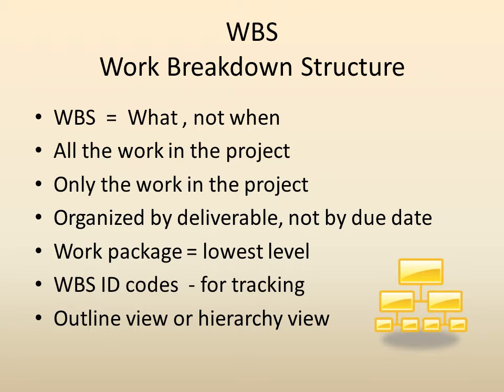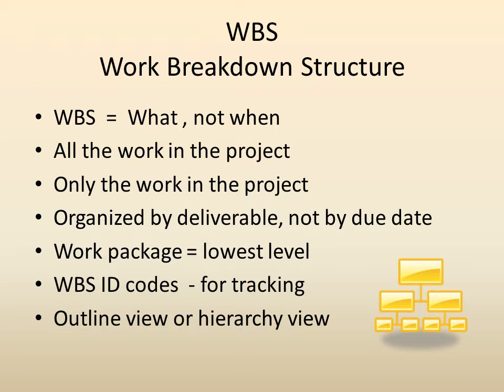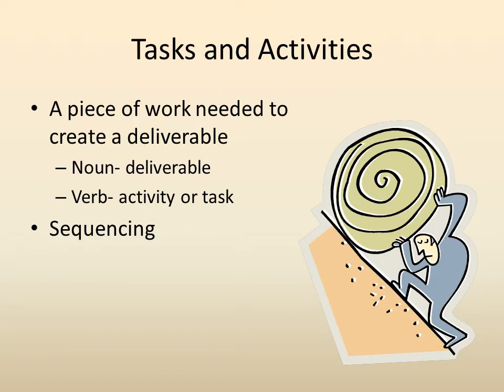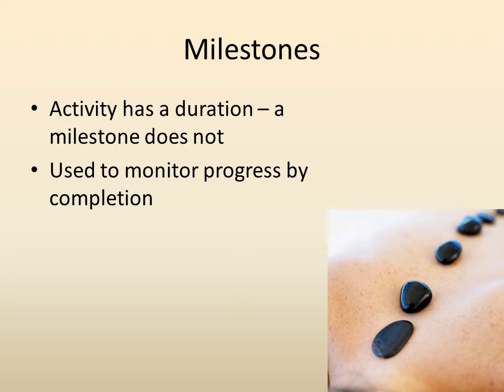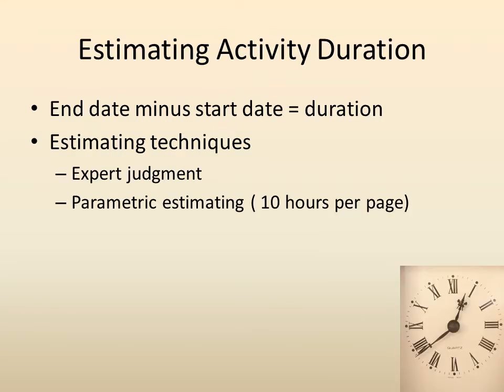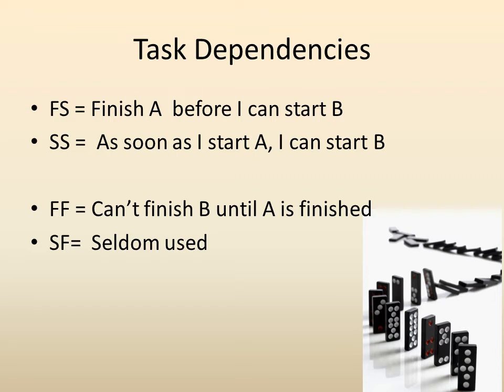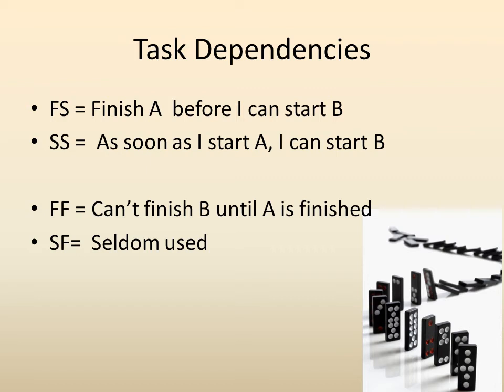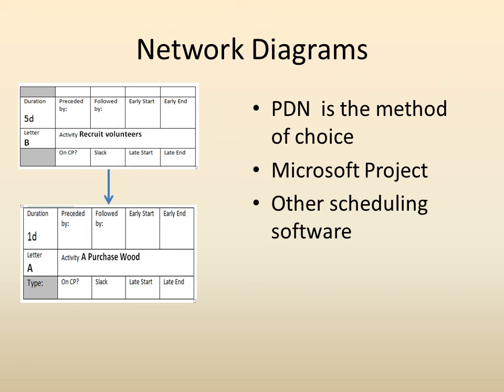MG408 Ch 5 Breaking Down the Project Activities